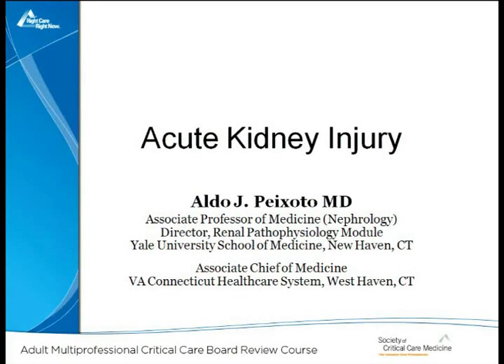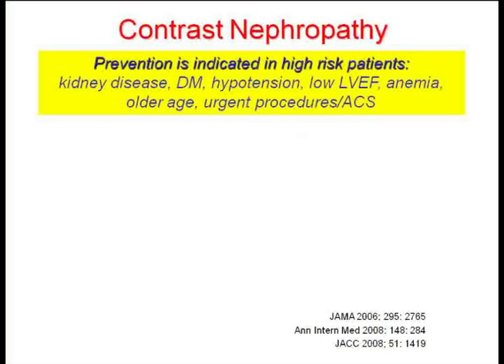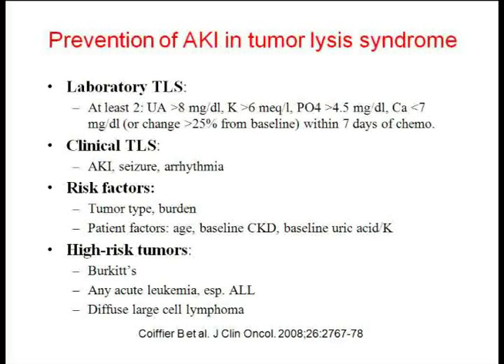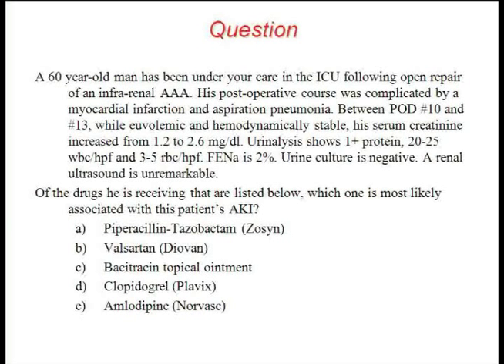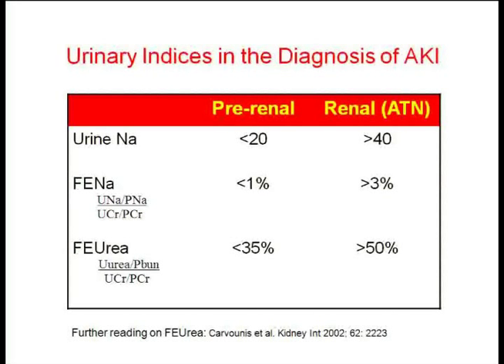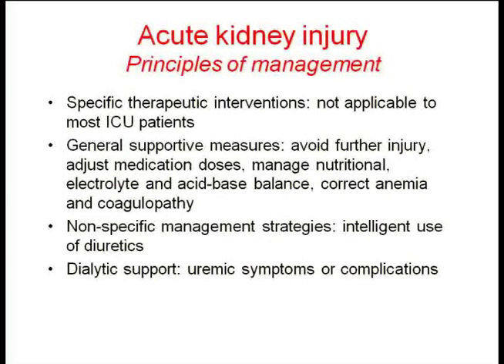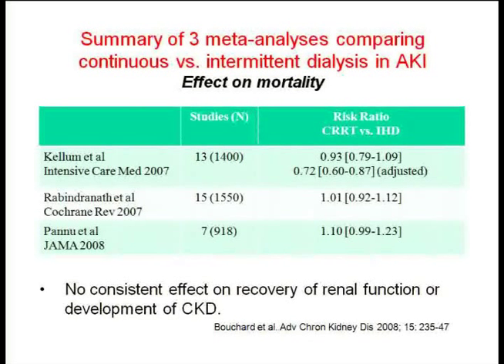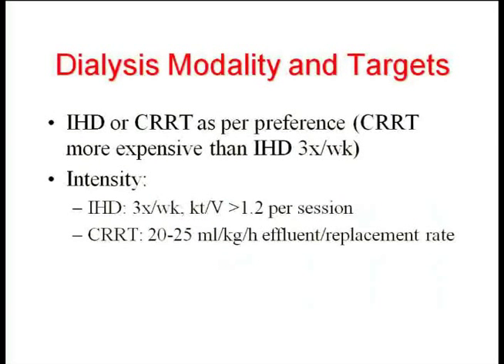Acute Renal Injury